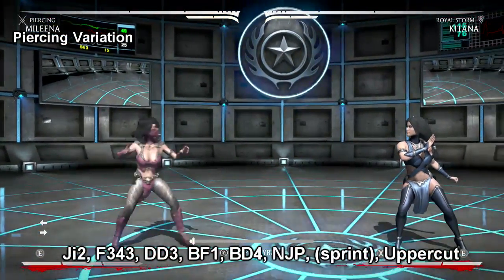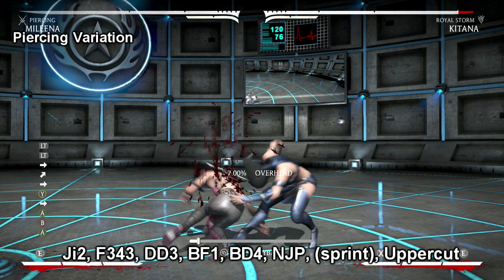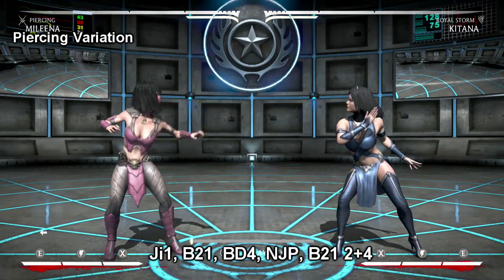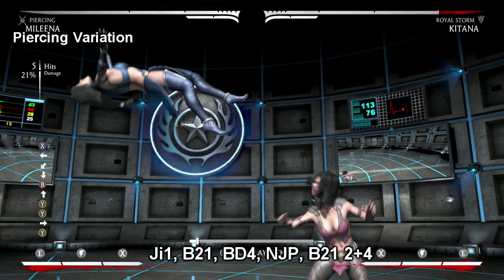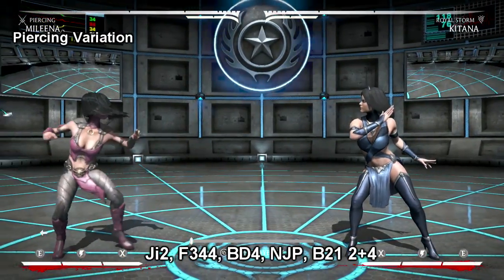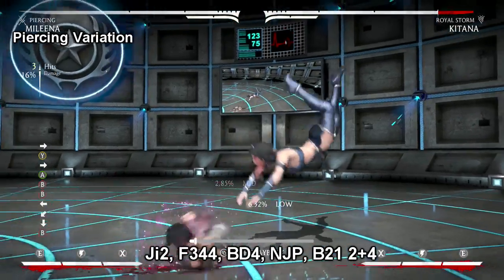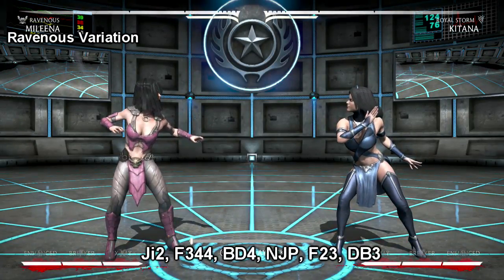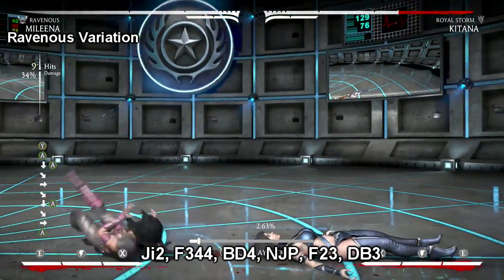Mortal Kombat X Mileena Combos Tutorial High Damage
DB=Down Back
Ps4
Square = 1
Triangle = 2
X = 3
Circle = 4

XBOX
X = 1
Y = 2
A = 3
B = 4

Ji2, F343, DD3, BF1, BD4, NJP, Uppercut 37%

Ji1, B21, BD4, NJP, B21 2+4 33%

F344, BD4, NJP, B21 2+4 38%

F344, BD4, NJP, F23, DB3